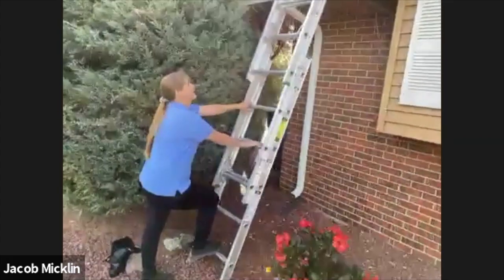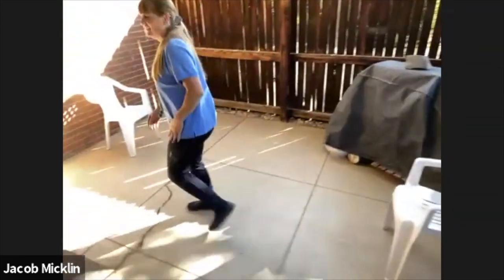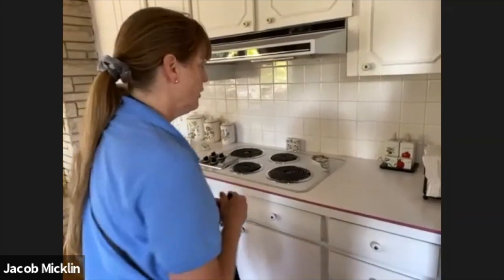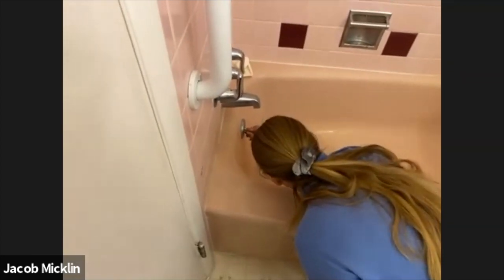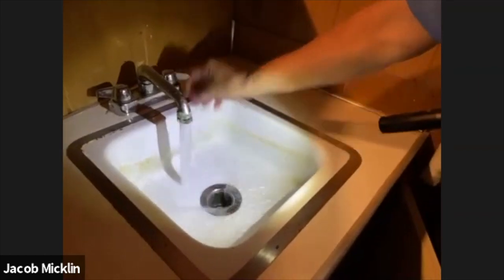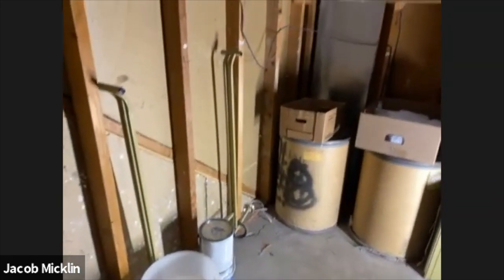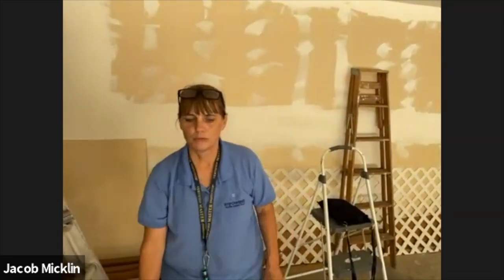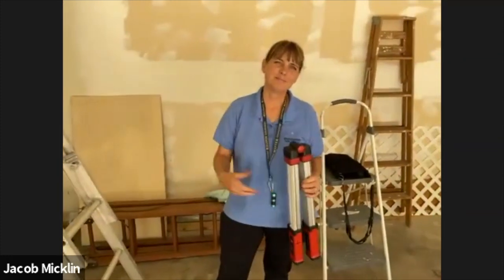InterNACHI® Live On-Site Home Inspection with Julie Erck, CPI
Join InterNACHI® for this free, live on-site home inspection being performed at a house in Colorado. Join this live stream event and follow along while CPI® Julie Erck performs an actual home inspection. To view and attend home inspection webinars,